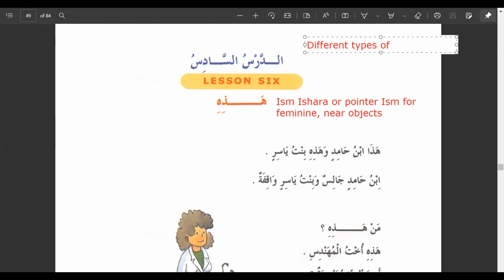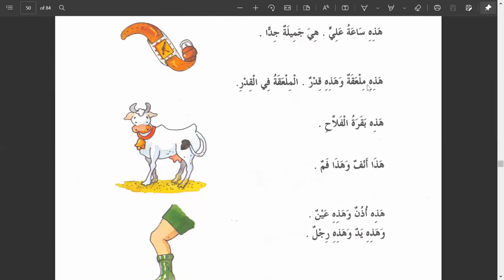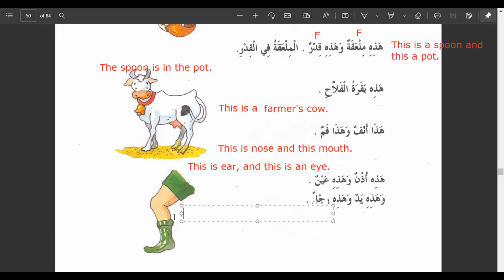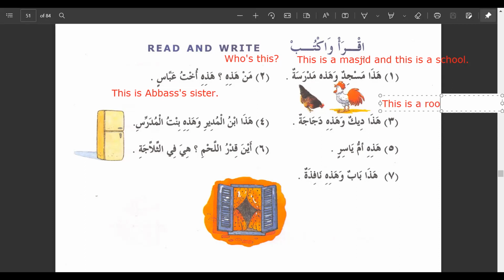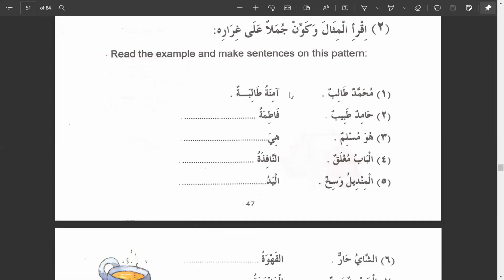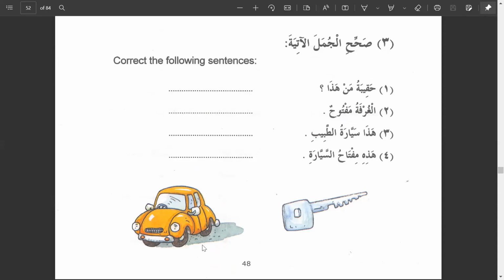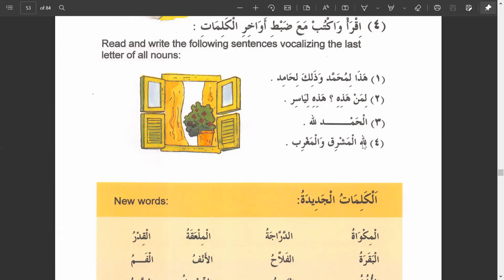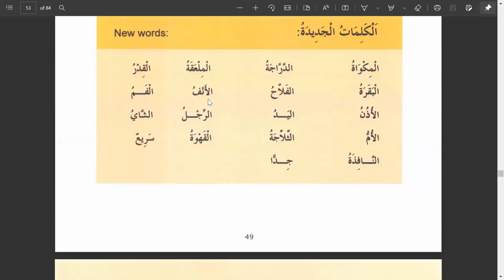Feminine Ism and Hazihi Ism Ishara - Lesson 6 part 3 ; Madinah Arabic Book course